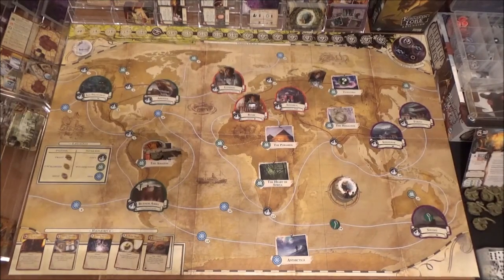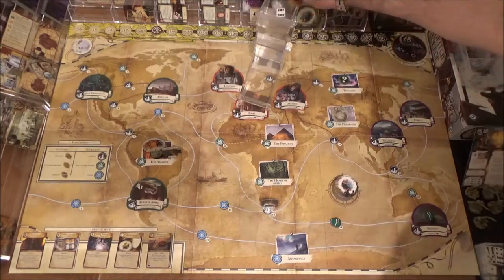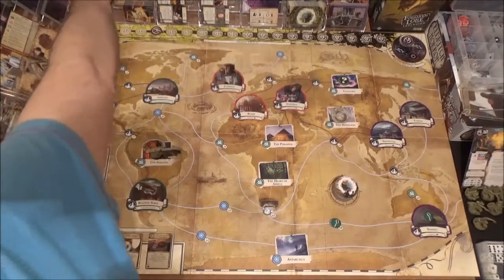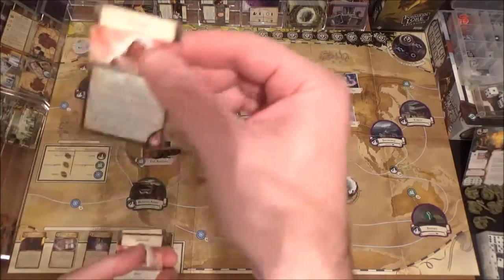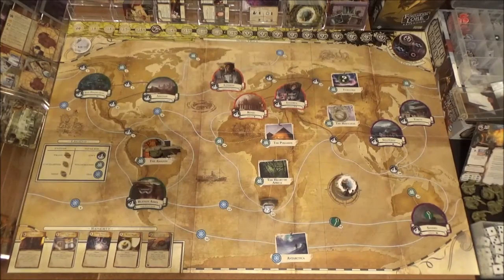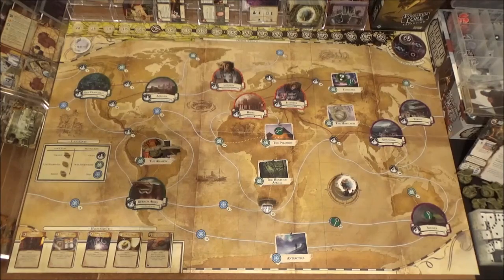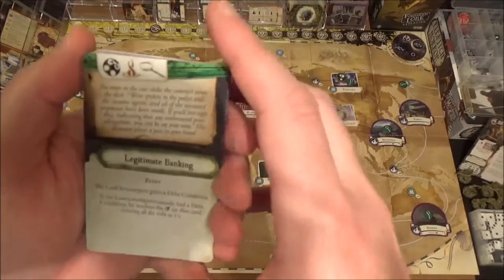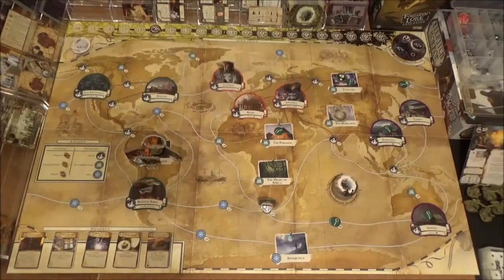Eldritch Horror Azathoth: Turn 1 Glamour Puss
Something is very, very wrong. Ominous Portents and Portentous Omens abound! Norman Withers travels to Buenos Aires as he has heard rumours of a dimensional anomaly deep in the South American jungle. Trish Scarborough goes to Istanbul to try to gain knowledge. Zoey Samaras has had a vision and travels to South Africa on the way to the southern Indian Ocean searching for answers. Agnes Baker meanwhile remains in London to find answers to her questions...